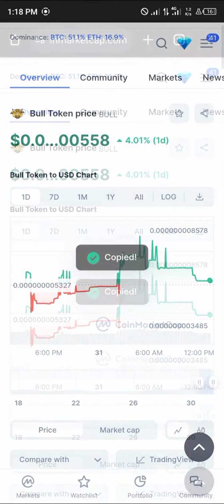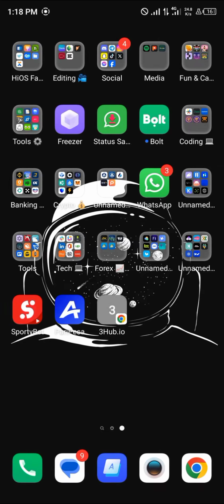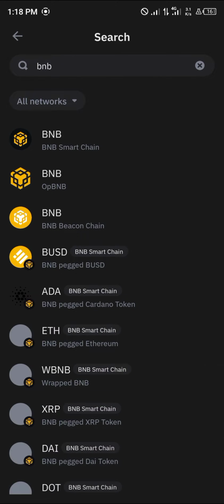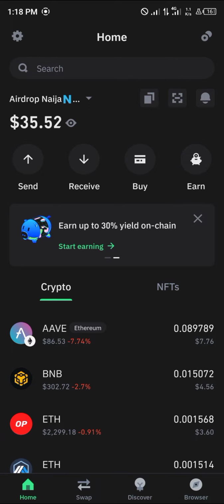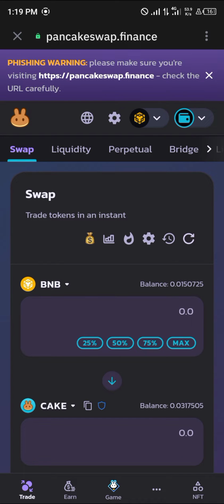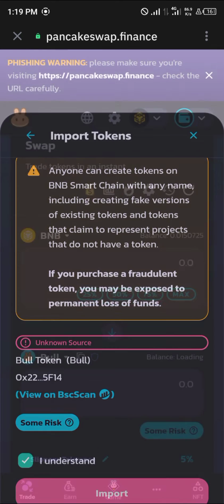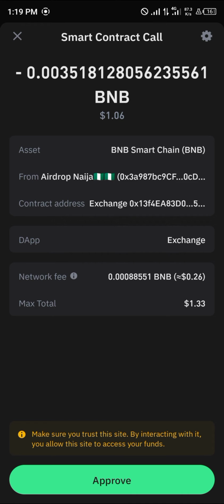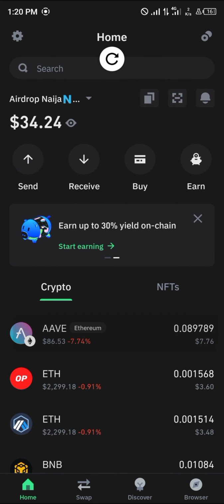How to Buy BULL Coin (Step by Step)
In this quick video, I will show you How to Buy BULL Coin step by step.

Are you looking for the best altcoins to buy right now or wondering how to buy BULL coin? Look no further!

Introduction
Looking for the best crypto coin to buy right now? Interested in meme coins and the latest bull run coins? You're in the right place!

If you're wondering which coins to buy in the current market, we've got you covered. We'll share insights into the best altcoins and meme coins to buy, helping you make informed investment decisions.

Exploring Bull Run Coins
During this bull run, identifying potential winners is crucial. We'll delve into the top crypto coins that are gaining attention and discuss why they may be worth considering for your portfolio.

How to Buy BULL Coin
Curious about BULL coin and how to purchase it?

Meme coins have been generating buzz in the crypto space.

Guide to Buying Ethereum Coin
In addition to BULL coin, we'll cover how to buy Ethereum coin, a leading cryptocurrency with diverse use cases and investment potential.

Understanding Shiba Inu and Baby Dogecoin
Interested in Shiba Inu coin and its counterpart, Baby Dogecoin? We'll discuss how to buy these meme coins and explore their unique features.

How to Buy Pepecoin
Pepecoin has caught the attention of many investors. We'll guide you through the process of purchasing Pepecoin and share key considerations when adding it to your portfolio.

Don't miss out on the opportunity to explore the best crypto coins to buy right now and learn how to buy BULL coin and other trending cryptocurrencies.